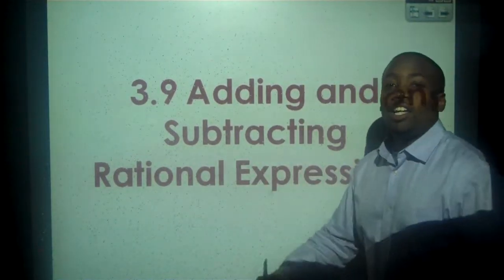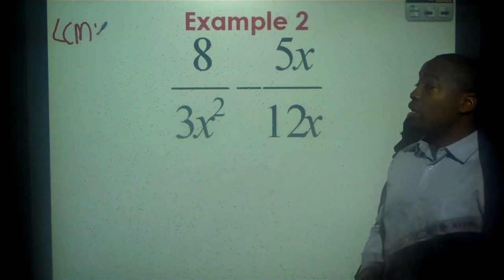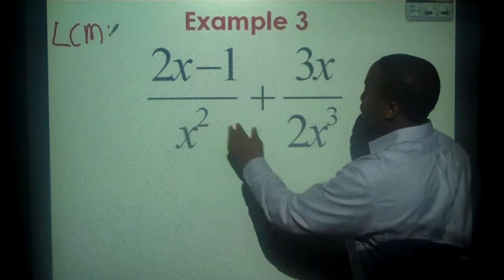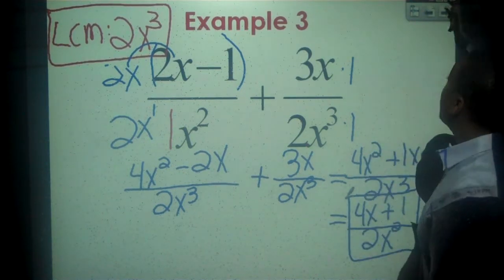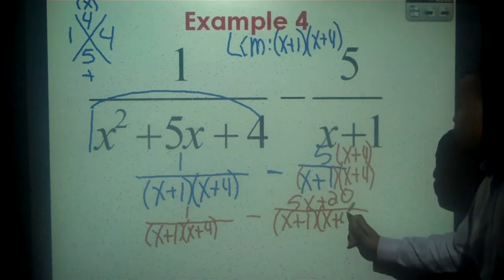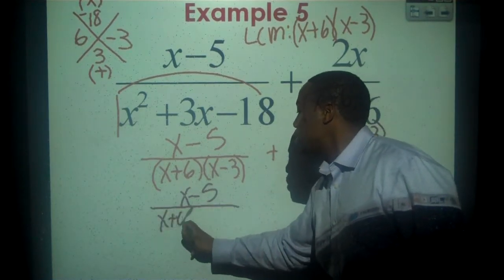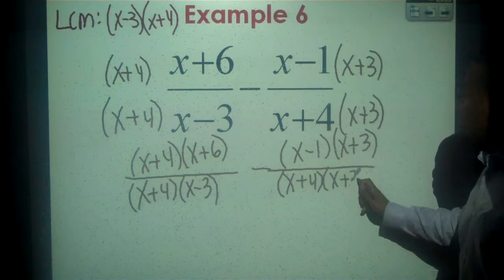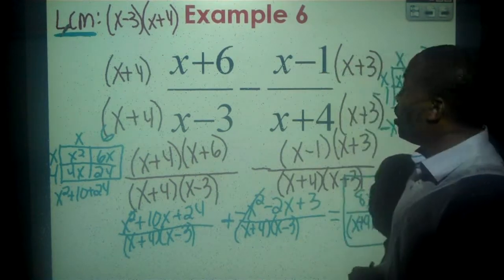LHHS Math 1: Adding and Subtracting Rational Expressions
How to add and subtract rational expressions with like and unlike denominators.